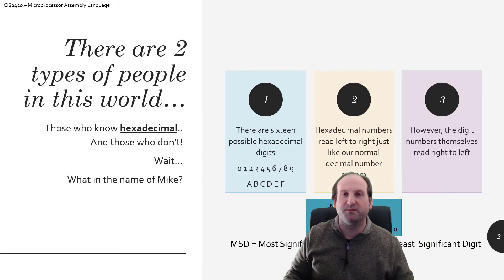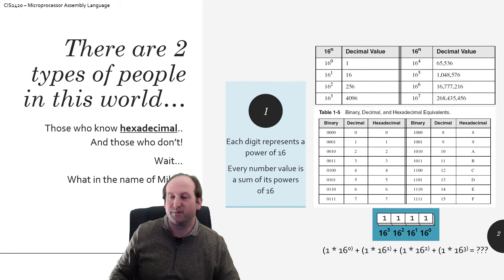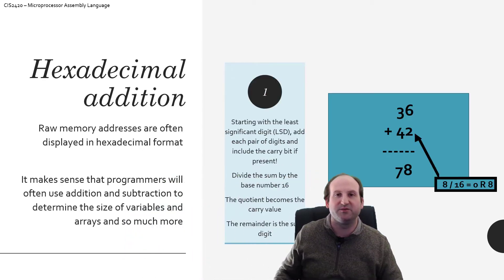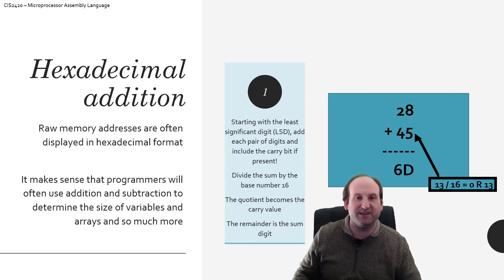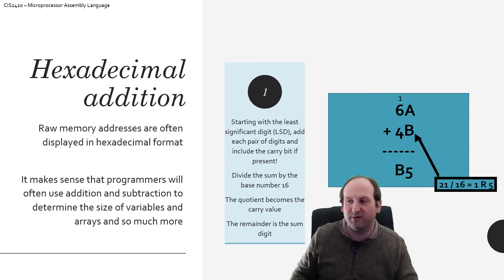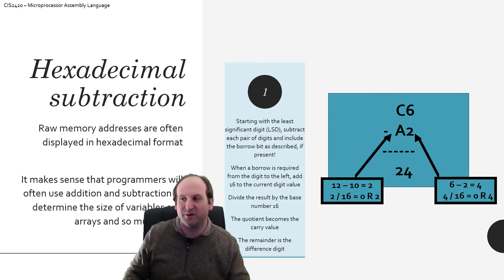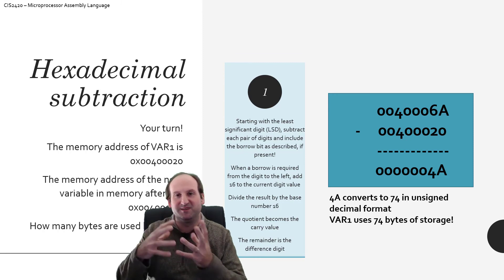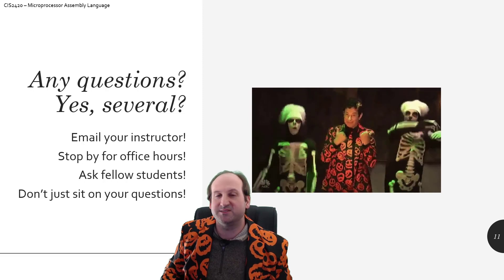Hexadecimal Basics - Representation, Addition, and Subtraction